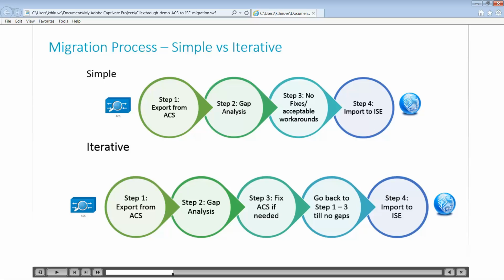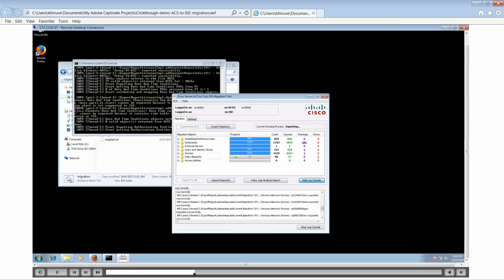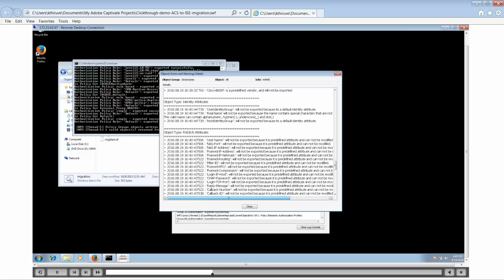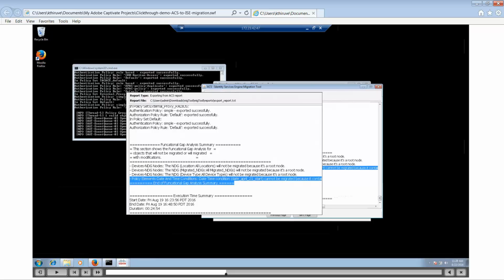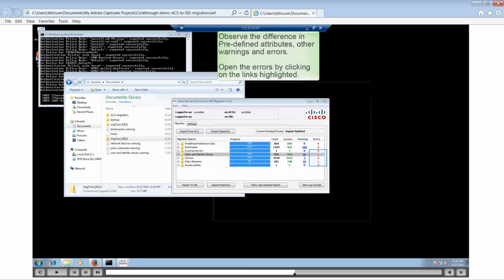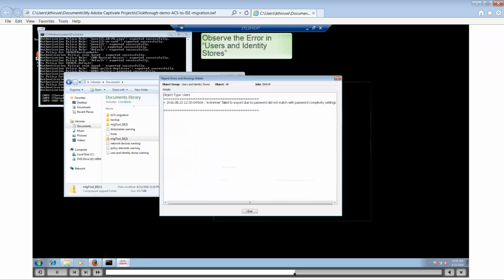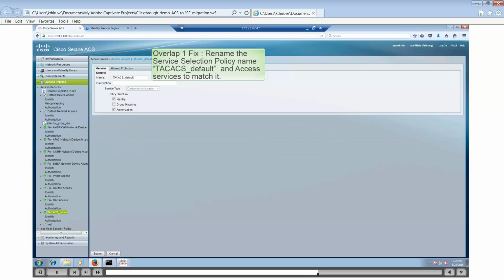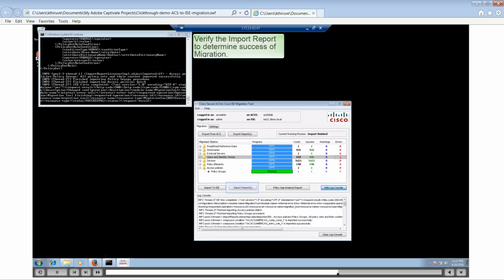ACS to ISE Migration Part III - Video 2 of 3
Chapter 2 - Part III Migration process and demonstration

This video tutorial covers Part III of the three part video tutorials for performing ACS to ISE migration covering the migration process and demonstration. The 3 part video tutorial series will provide an in-depth discussion on Cisco Access Control Server(ACS) to Cisco Identity Services Engine(ISE) migration useful for customers, partners, sales AS and other participants who are planning this migration.

Chapter 2
- Export Configuration - prerequisites, process and analysis
- Gap Analysis and fixing exception
- Importing Configuration to ISE